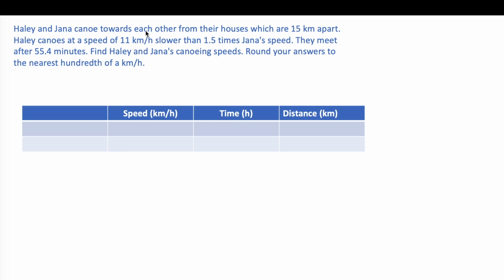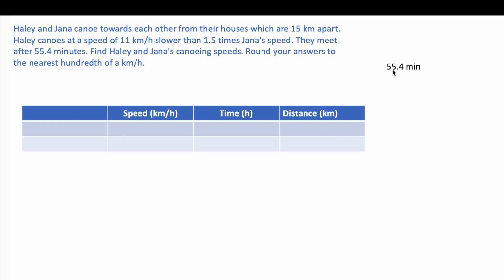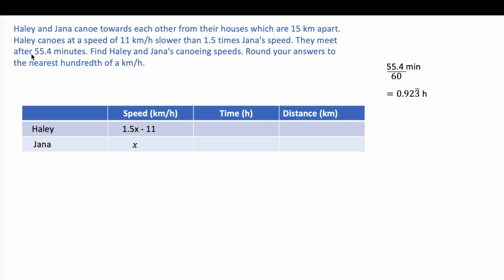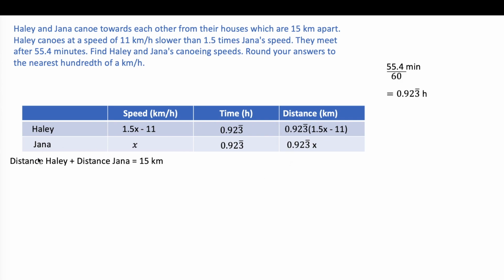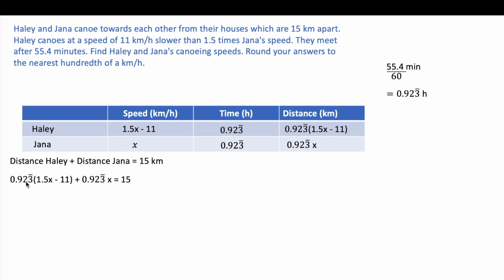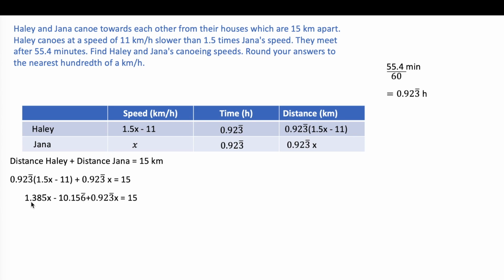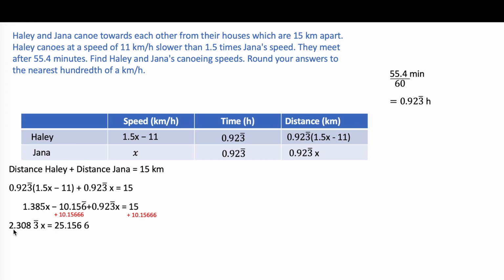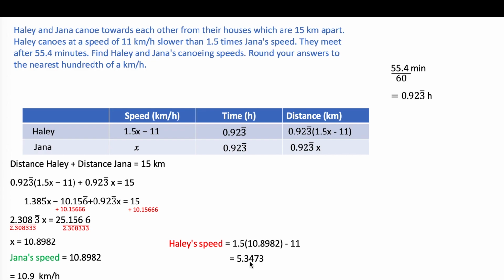Level 6: Speed Word Problem Example 4 From The Word Problems Math Program